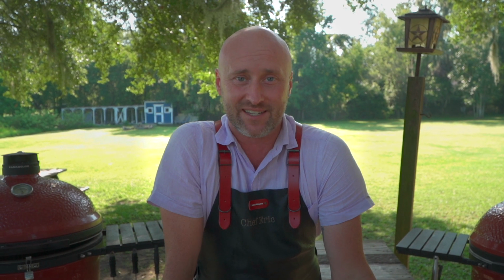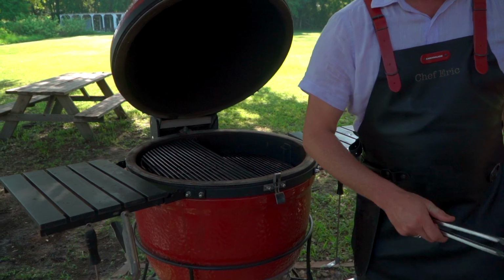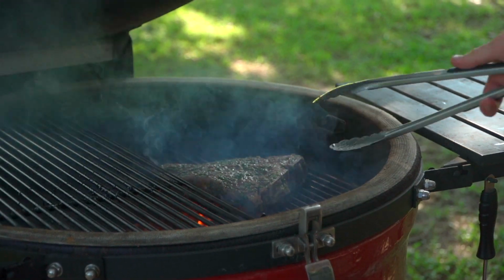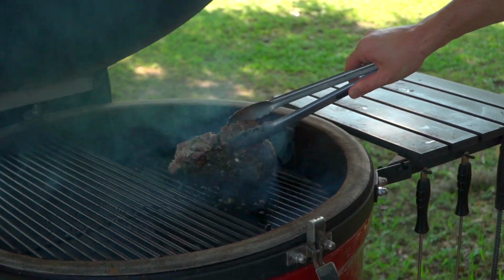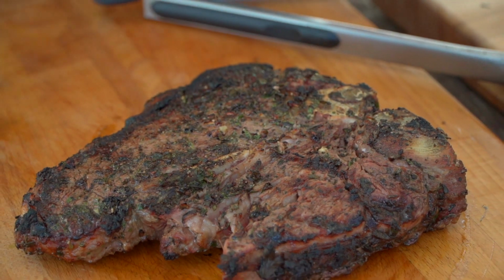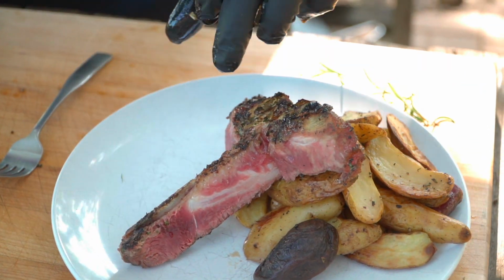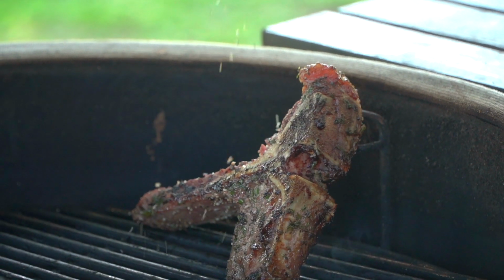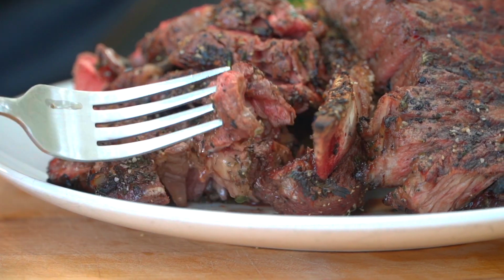Go-to Impressive Beginner T-Bone Steak | Chef Eric Recipes